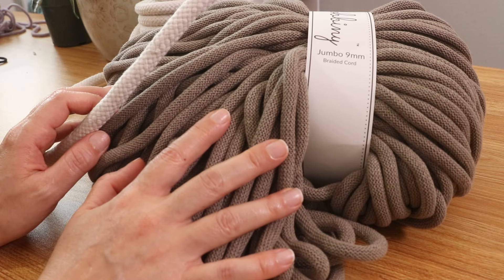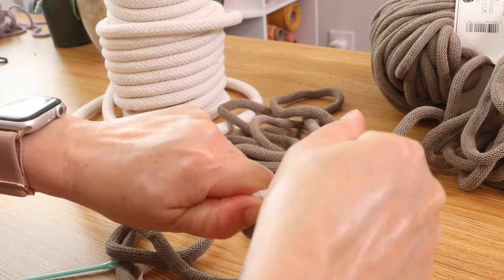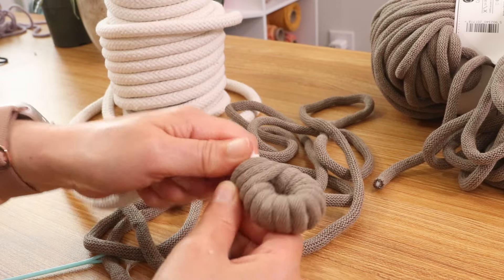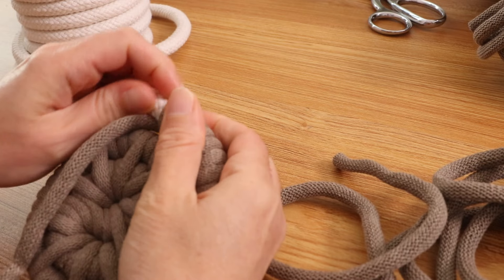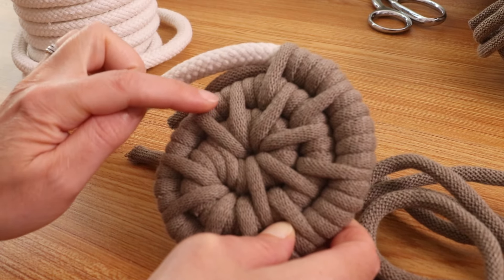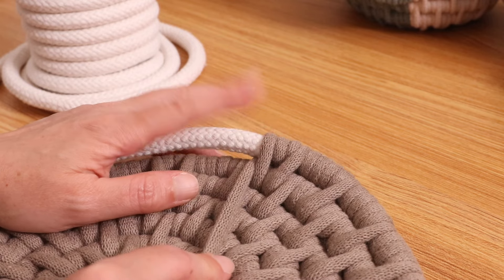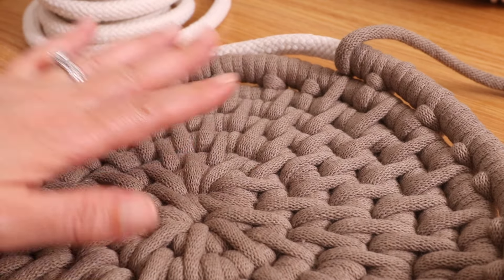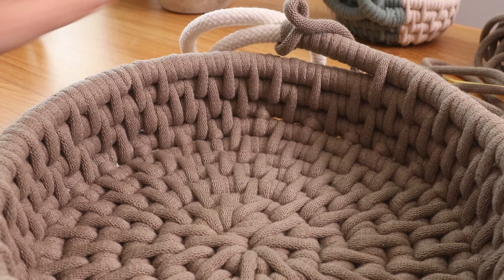Coiled Basket with Jumbo Braided Macrame Cord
Hi friends! Let's make a coiled basket with this jumbo 9mm braided macrame cord!
Darning Needle
Filler cord